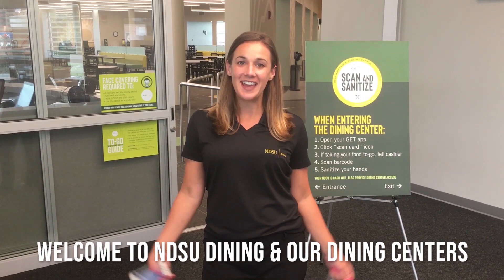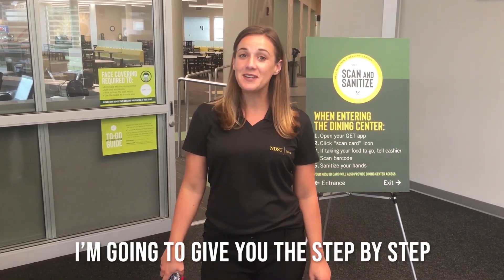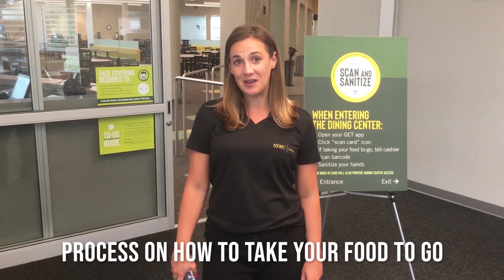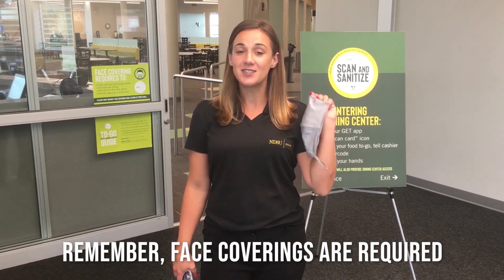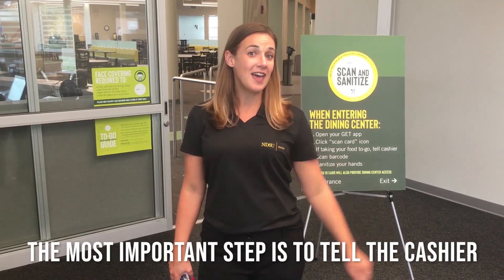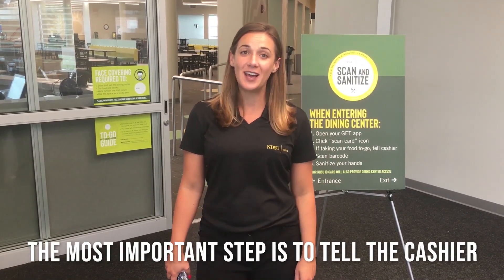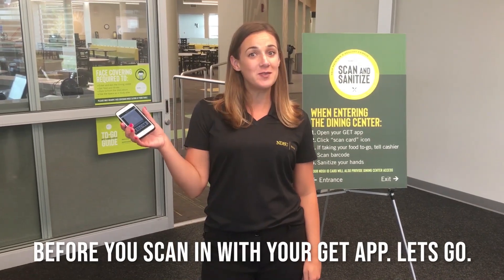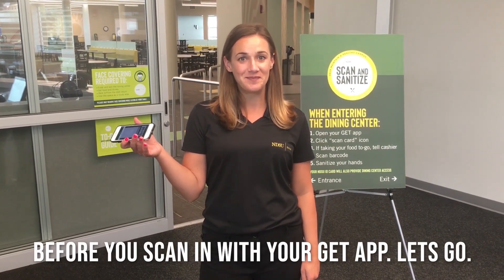Dining Center Takeout Process 2020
How to take your food to go from West Dining Center. Takeout is available at all three dining centers on campus.